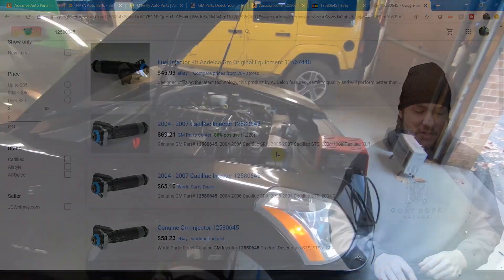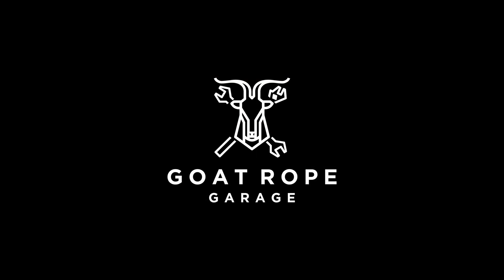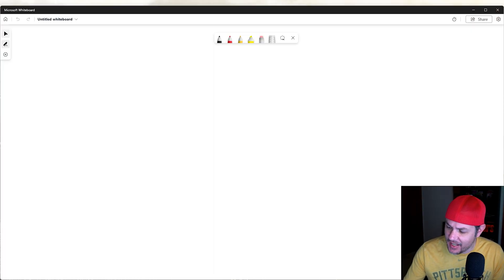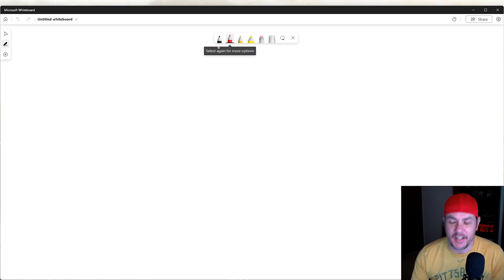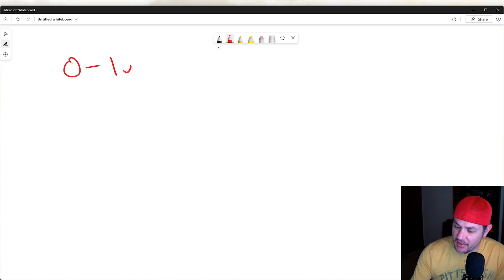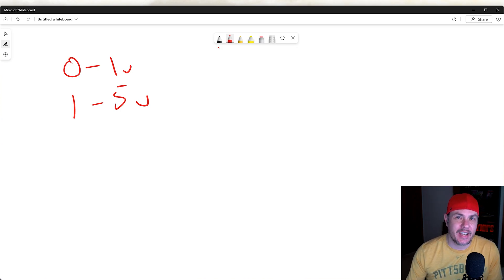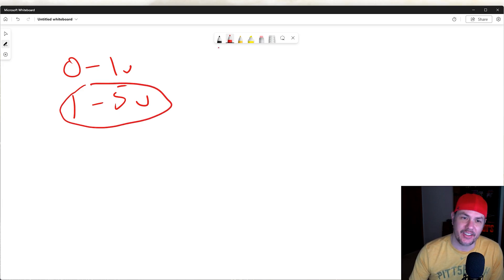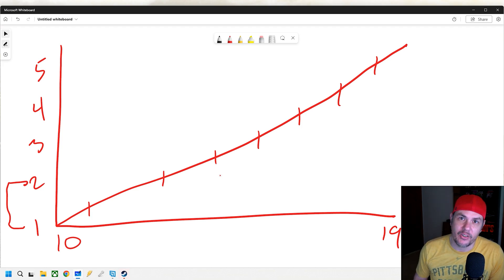How Widebands Are Superior To Narrowbands For Tuning!